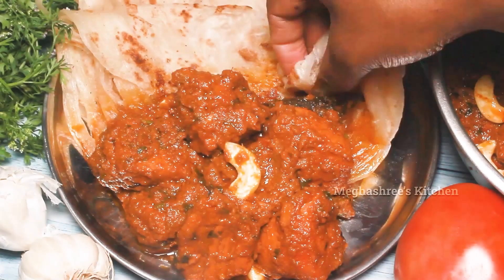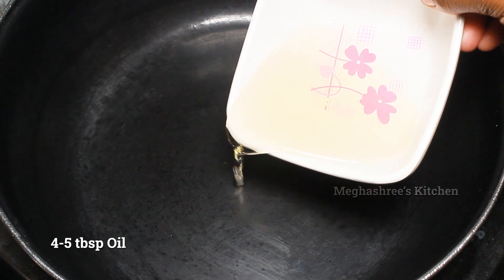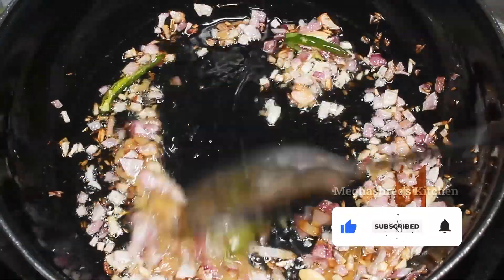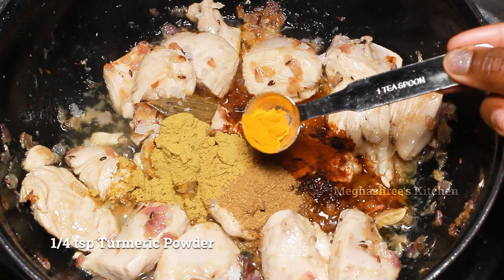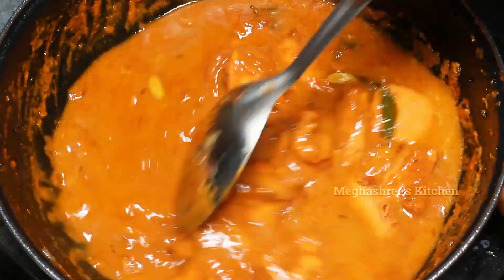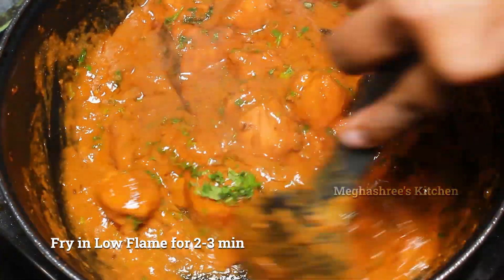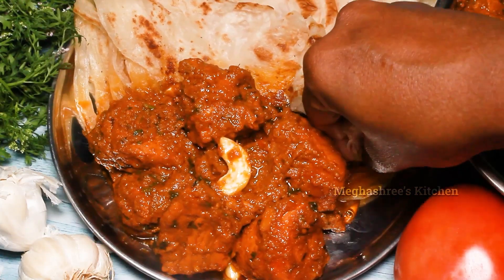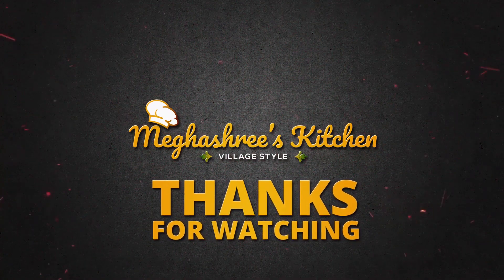BONELESS CHICKEN CURRY RECIPE IN KANNADA | BONELESS CHICKEN GRAVY RECIPE | CHICKEN RECIPES